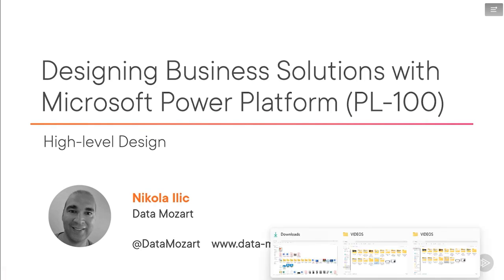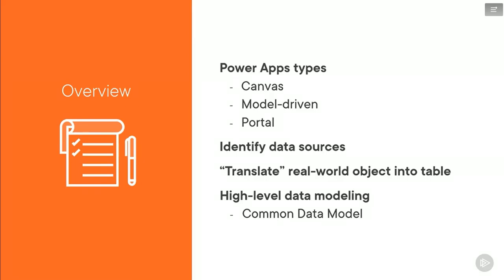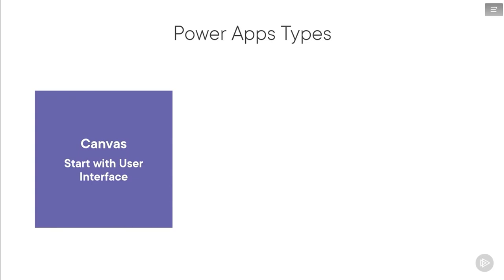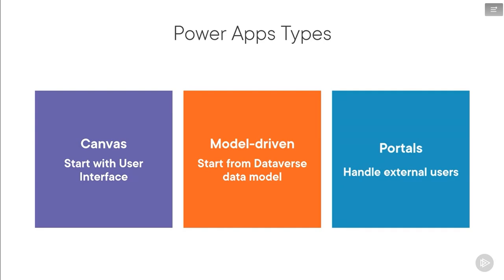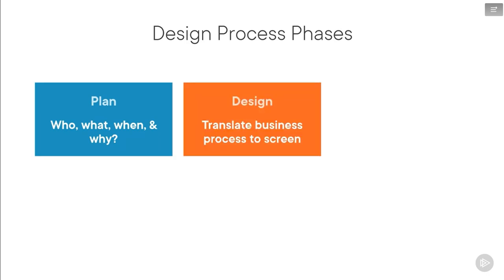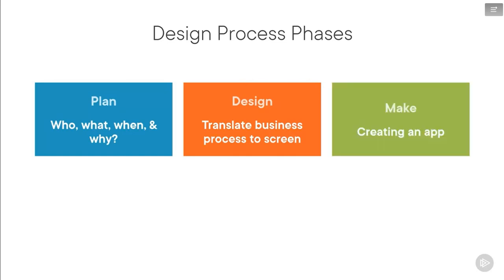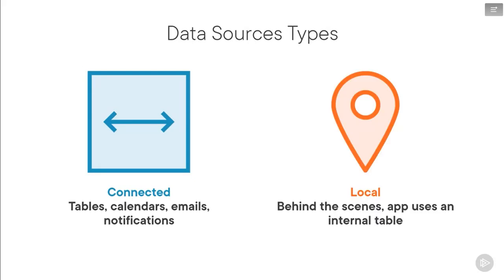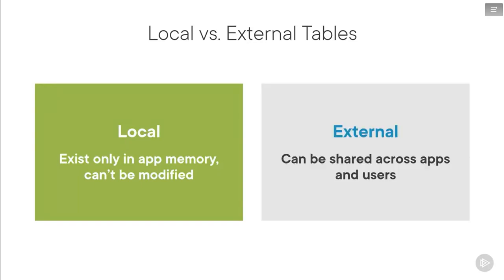High-Level Design & Understanding Data Sources | A Complete Beginner-Friendly Guide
Understanding your data and designing systems around it is critical for successful data projects and analytics solutions. In this video, we explore High-Level Design (HLD) and the importance of comprehending data sources before diving into implementation.
Whether you’re a data engineer, analyst, or IT professional, this guide will help you grasp how to structure systems, identify relevant data sources, and make smarter design decisions.

🔍 What You’ll Learn:
✔ What High-Level Design (HLD) is and why it matters
✔ Differences between HLD and Low-Level Design (LLD)
✔ Identifying and understanding various data sources
✔ How to map data flow and dependencies
✔ Best practices for designing scalable and maintainable systems
✔ Real-world examples for analytics, reporting, and database projects
✔ Tips for effective communication with stakeholders during design

By mastering HLD and data source understanding, you can save time, reduce errors, and ensure your data projects succeed from the start.